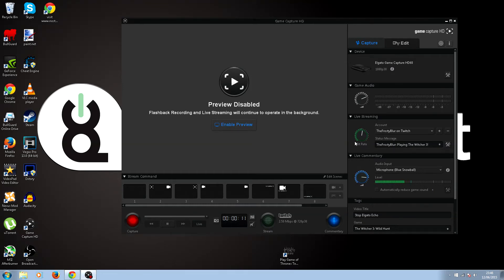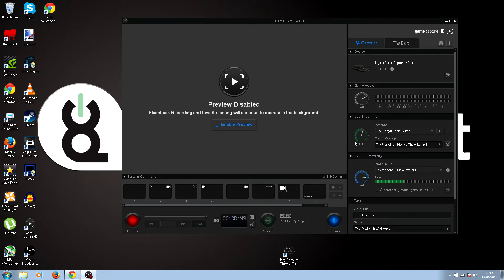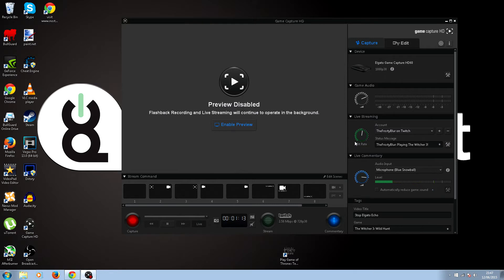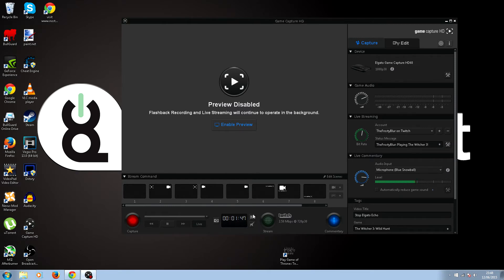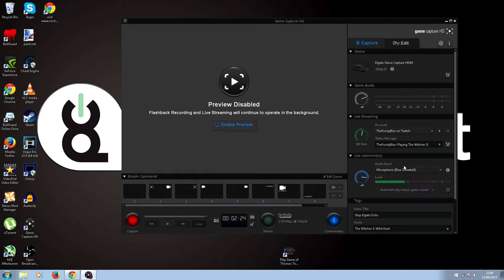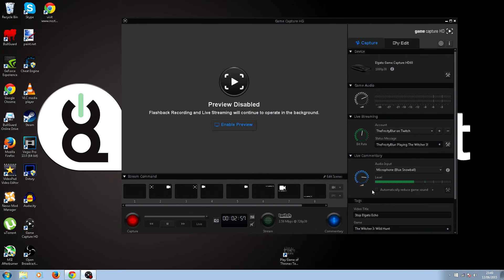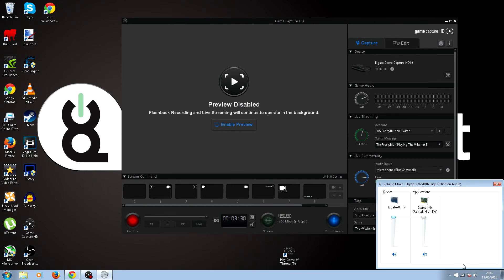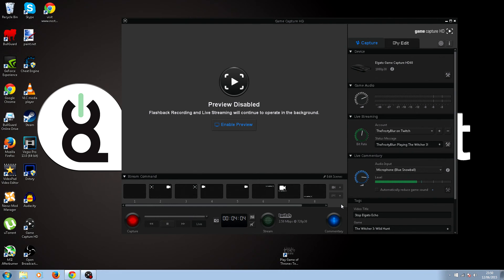How To Fix The Elgato's HD 60 Audio Echo!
Massive problem for the Elgato on PC and I fixed it! Follow the steps and you should be all good. I was very sleepy at this time so give me a break lol. Enjoy!
Like and and favorite

TITLE
TITLE
TITLE